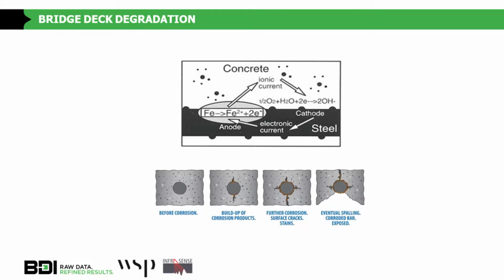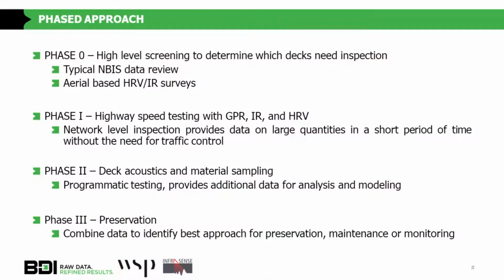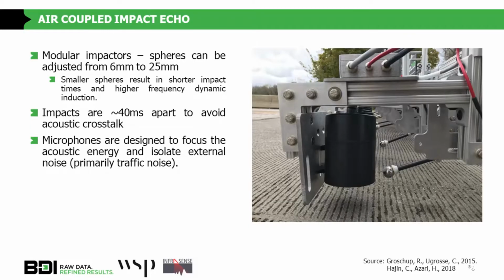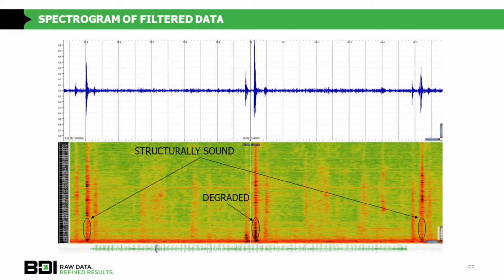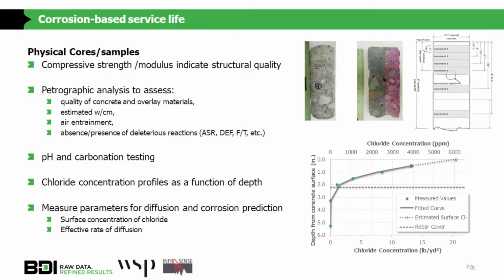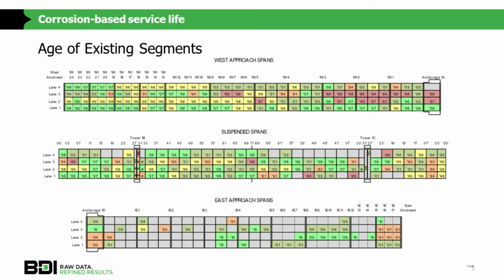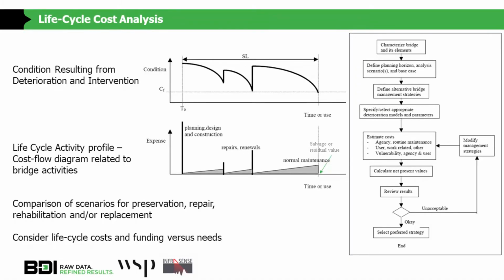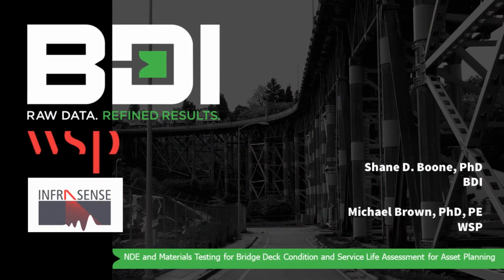NDE & Materials Testing for Bridge Deck Planning - Shane Boone • BDI - Michael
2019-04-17 - SEBPP - NDE & Materials Testing for Bridge Deck Condition & Service Life Assesment for Asset Planning
 - Shane Boone • BDI
 - Michael C Brown • WSP